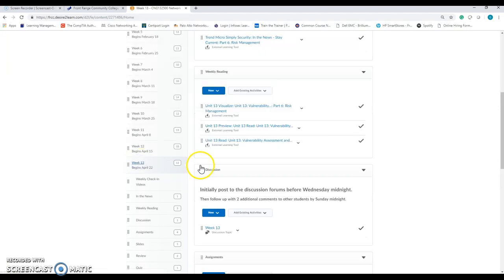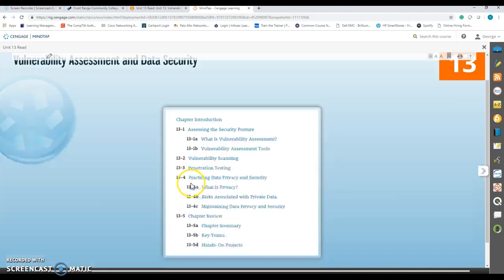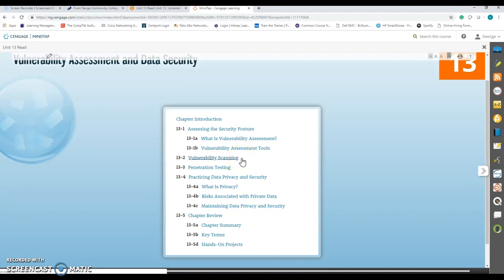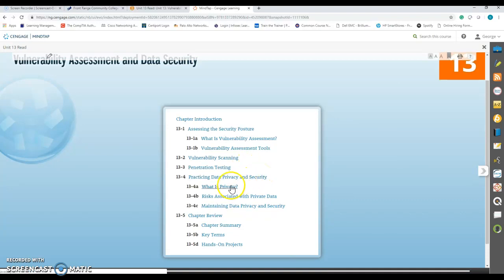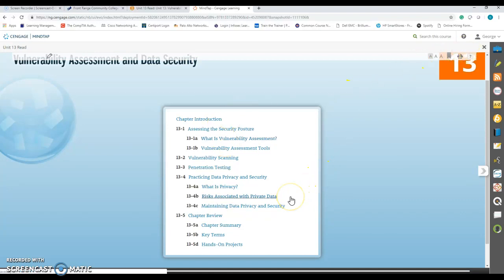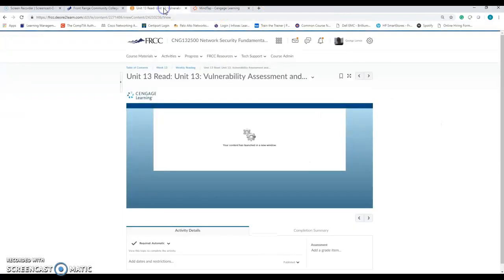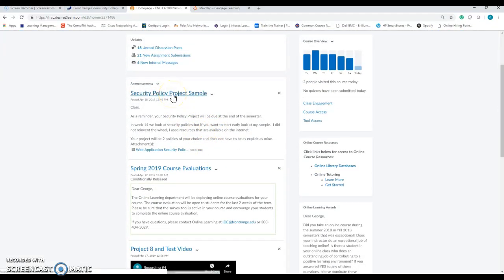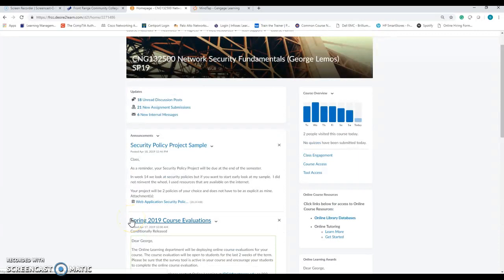CNG 132 Week 12